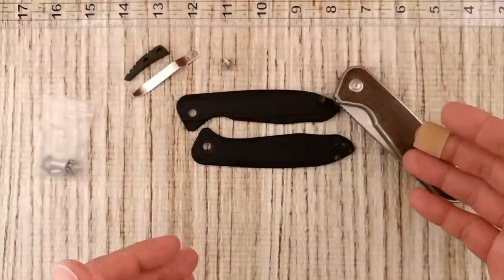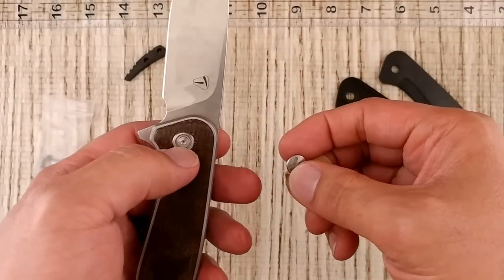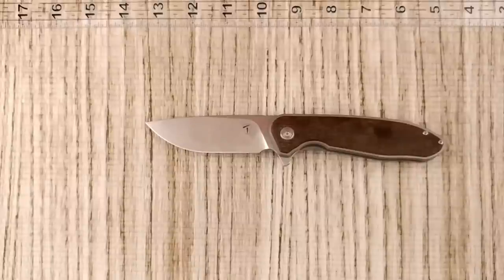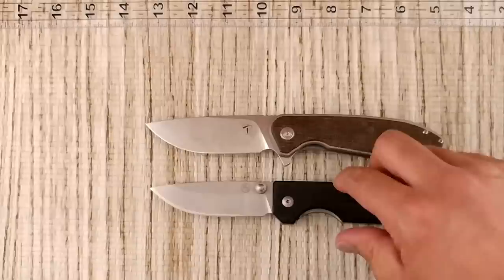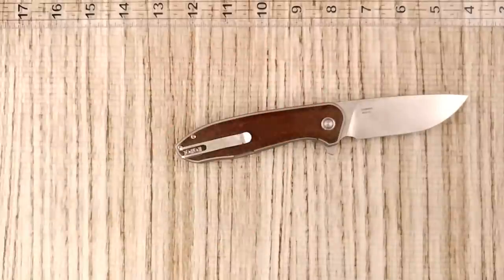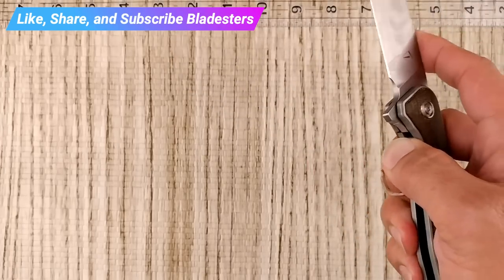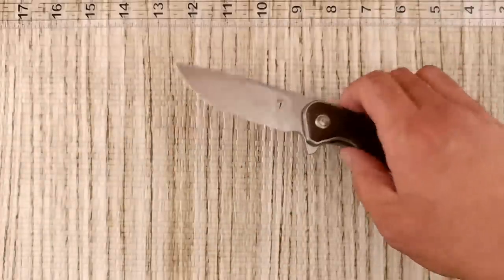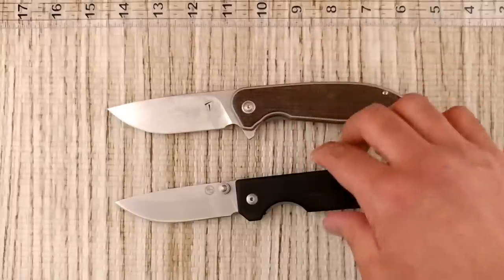Tuyaknife (Tuya Knife) Talisman Micarta Scale Upgrade Review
With the continued popularity of Micarta this knife does well to elevate their knife.  the Talisman is a beefy knife and substantial in hand.  There are some things to be mindful if you plan to pick up a Tuyaknife Talisman though.
     Thank you to the new members of the channel appreciate the time you folks take to watch the videos and the interactions.

Blade Banter
3624 Commercial St SE